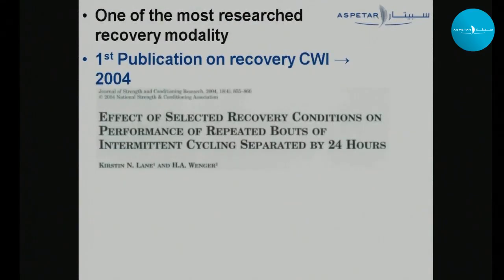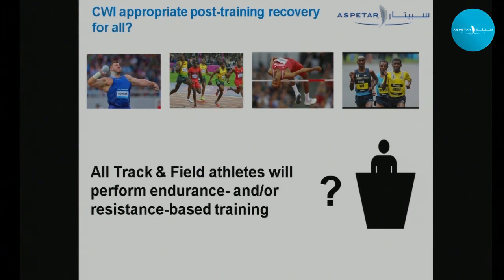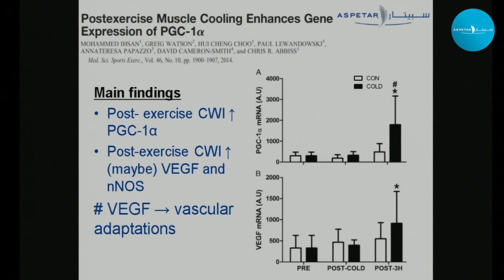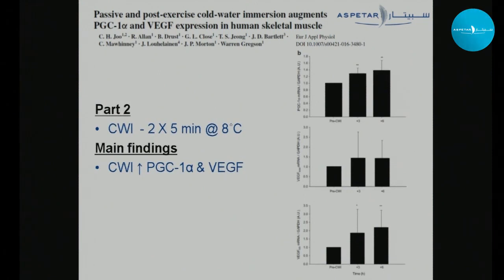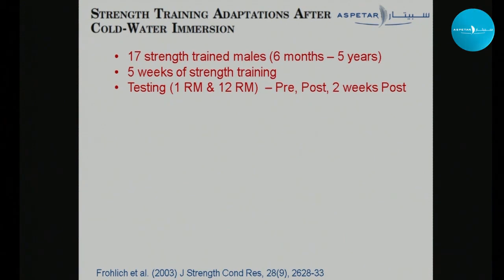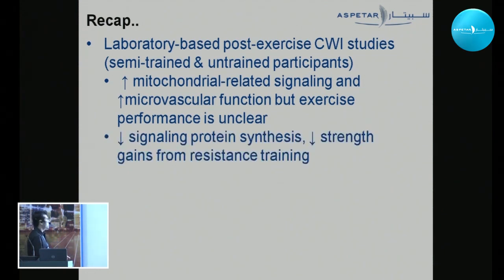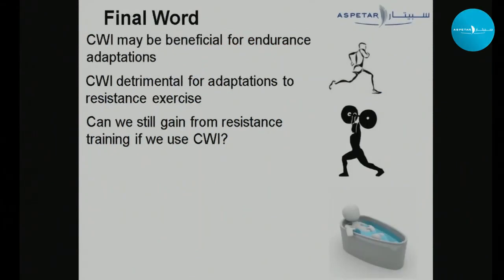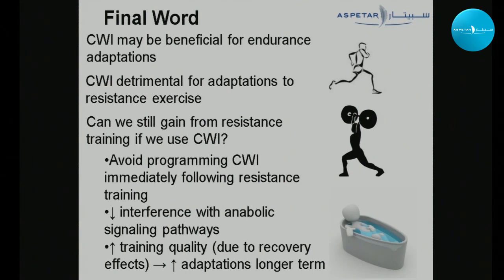Use of cold water immersion to enhance exercise adaptation: friend, foe or futile? Mohammed Ihsan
International Conference on Medicine and Science in Athletics
Use of cold water immersion to enhance exercise adaptation: friend, foe or futile? by Mohammed Ihsan.